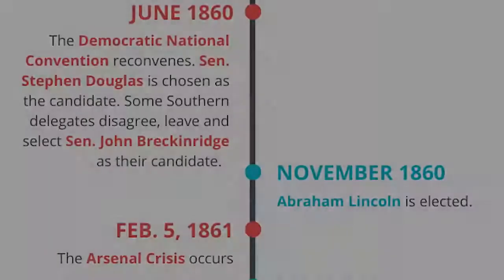Conversation in the Gallery: Arkansas Votes for the Union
Did you know that Arkansas initially voted to stay in the Union rather than seceding? Tour guides Scott Moye and Jim Hickey talk about the timeline of events that led to Arkansas's secession in 1861.